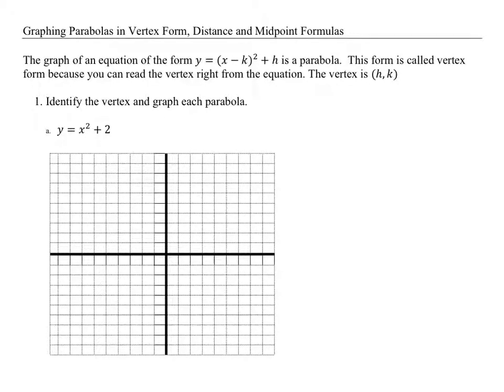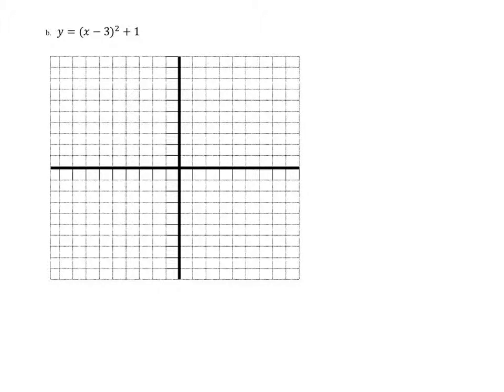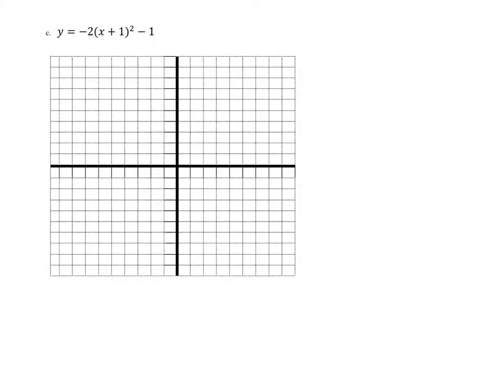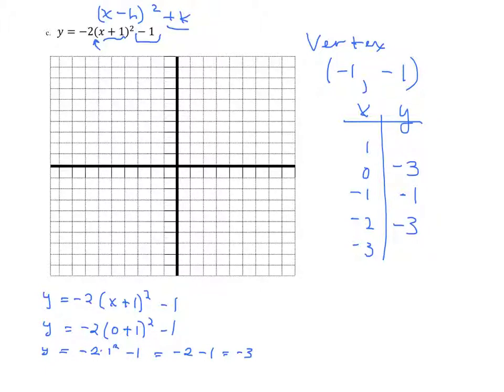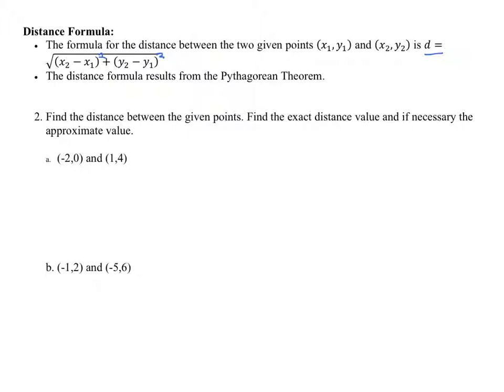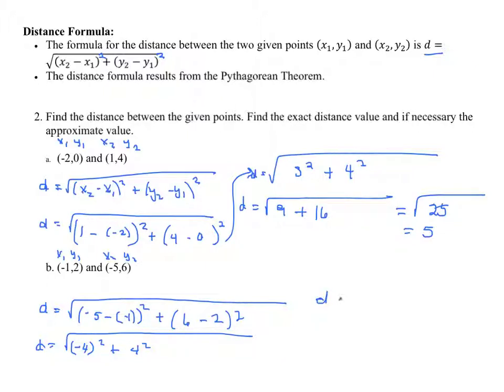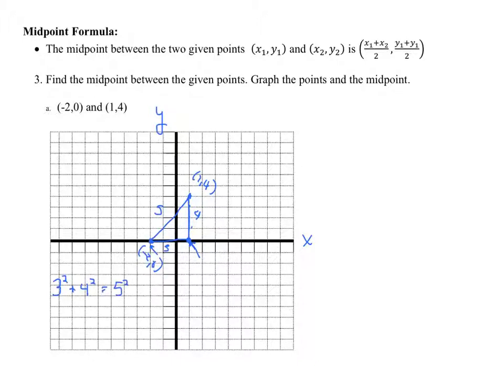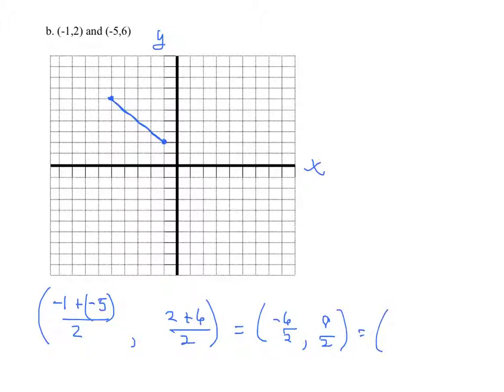mod 5 lesson 3 096 recording